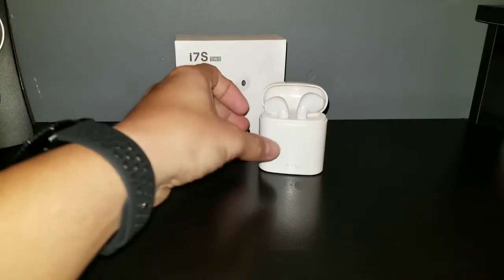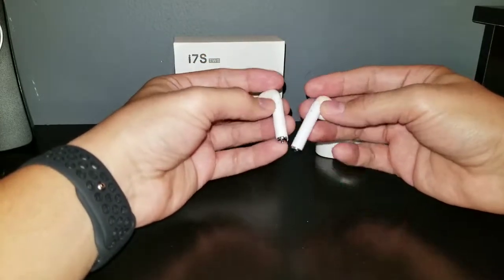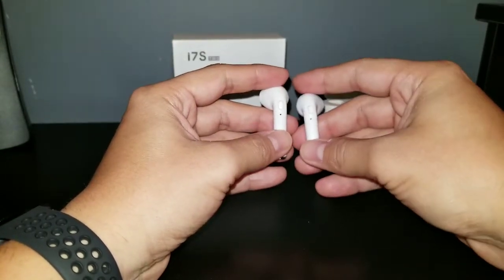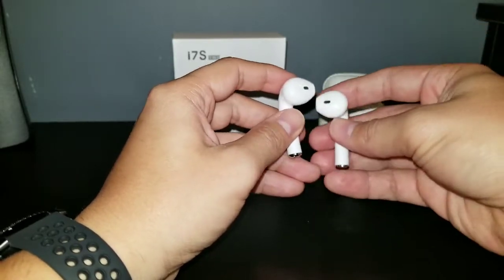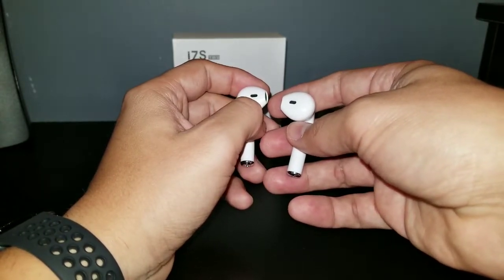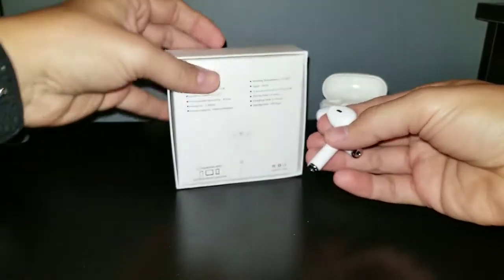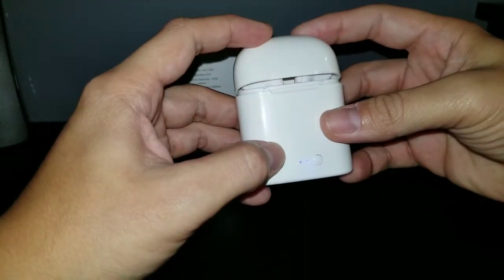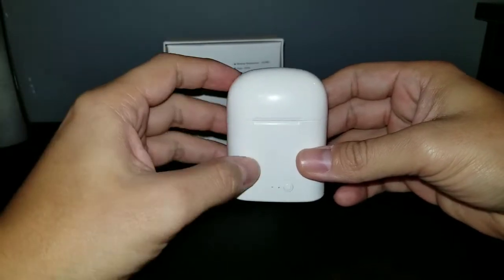Review of the i7s Bluetooth wireless headphones (Apple Airpod clones)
In this video, I give you guys my review and thoughts on the i7s. If you haven't seen my unboxing video, please watch.